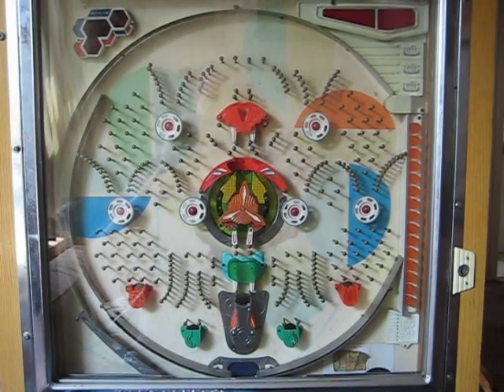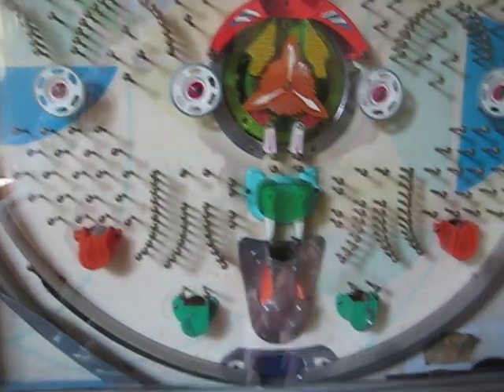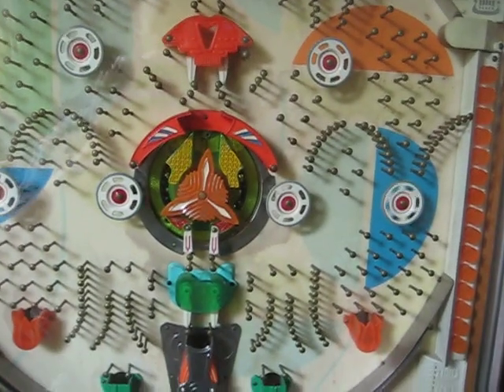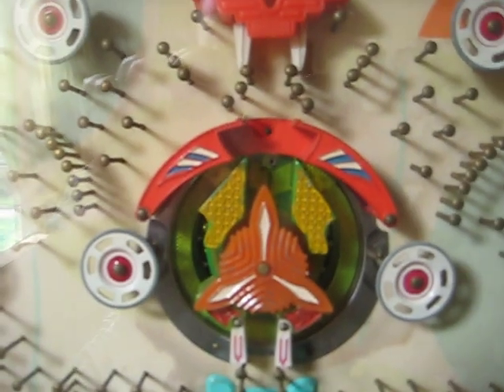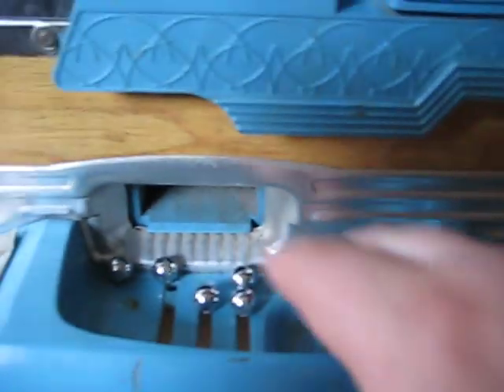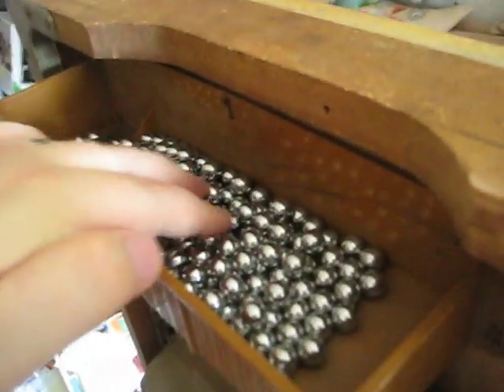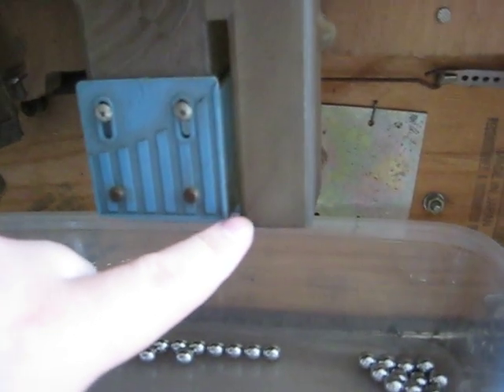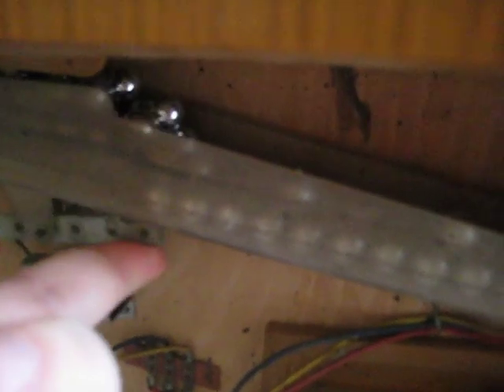1970s Nishijin Pachinko Machine - Propeller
Run through of my vintage, 1970s Nishijin Pachinko machine.